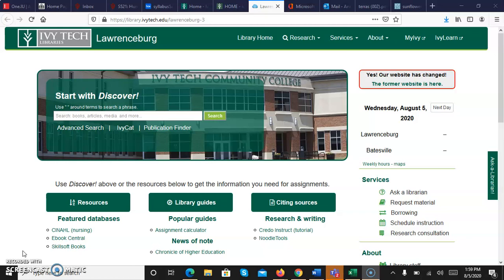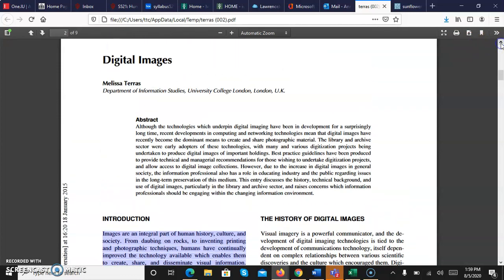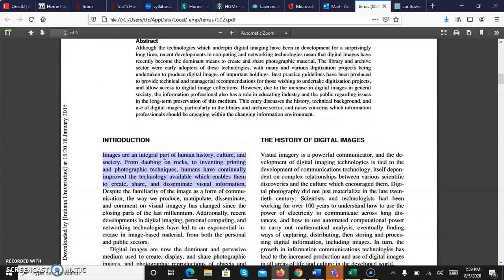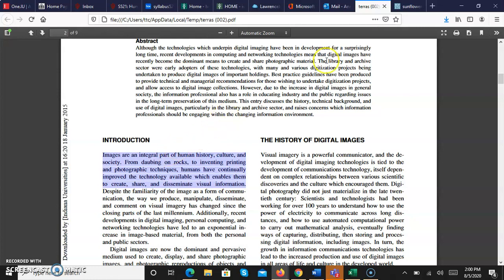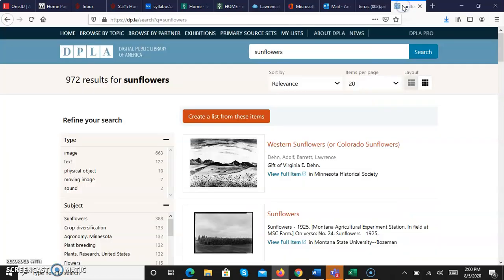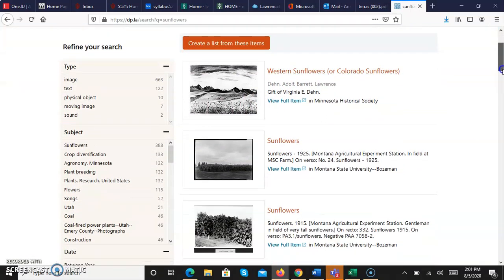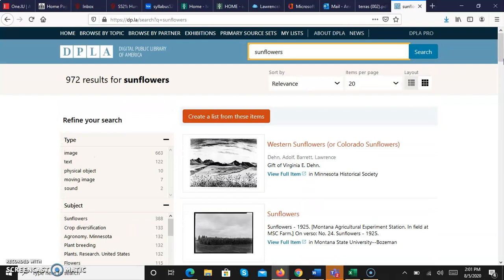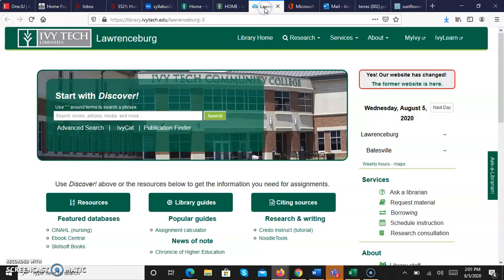The use of images in academic writing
This video covers creditable sources for images, how to cite them and how to incorporate them into an academic essay.